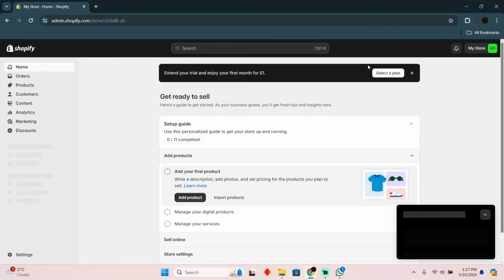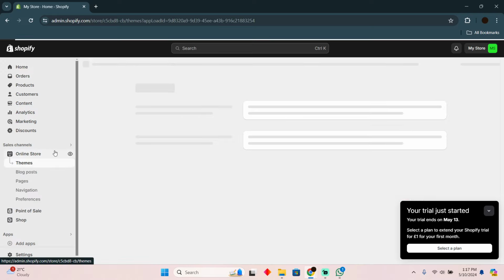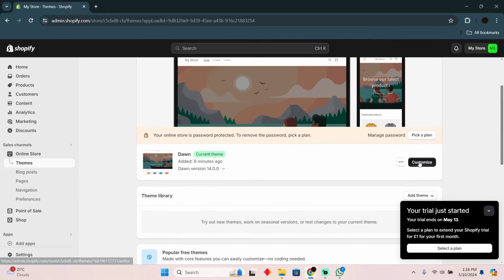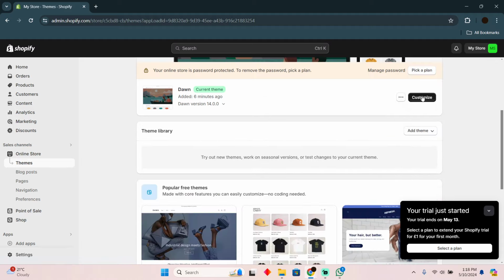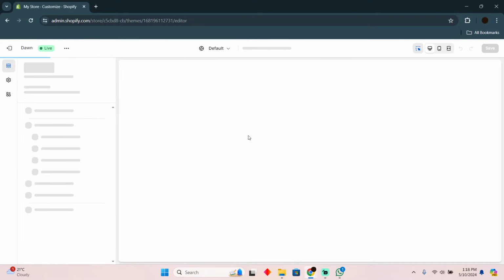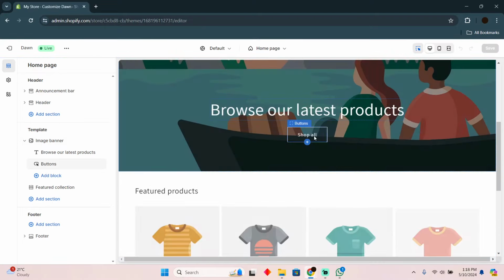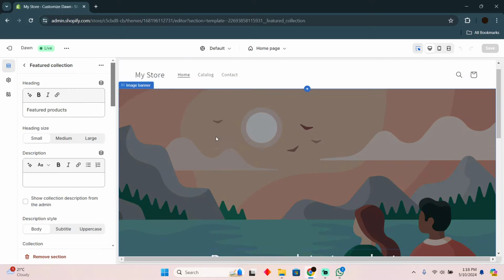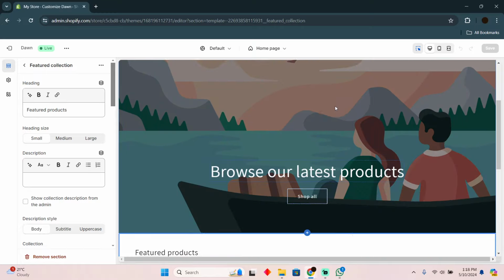CREATE A HIGH CONVERTING LANDING PAGE ON SHOPIFY 2024! (FULL GUIDE)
Description: Learn the secrets to designing irresistible landing pages on Shopify that skyrocket your conversions! From captivating visuals to persuasive copywriting, this tutorial covers everything you need to know. Watch now to turn visitors into loyal customers!